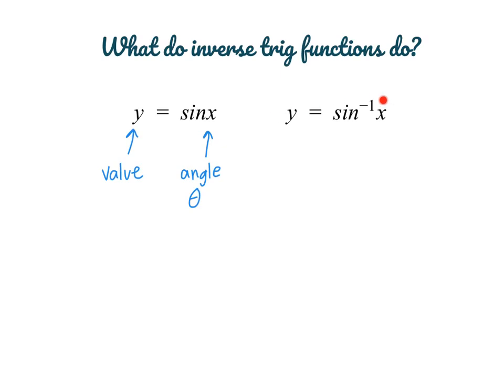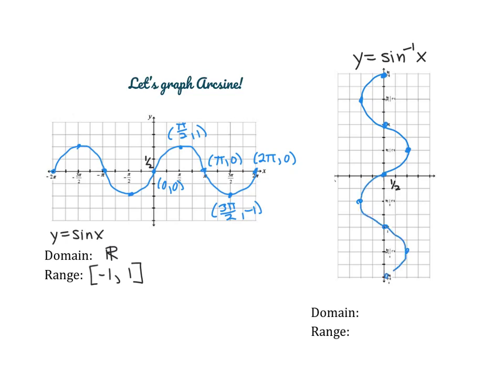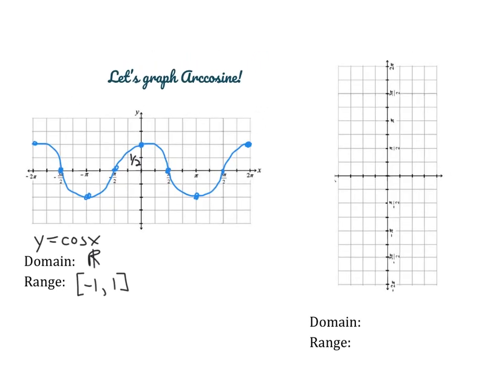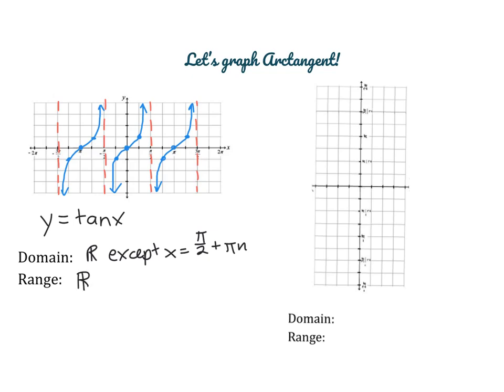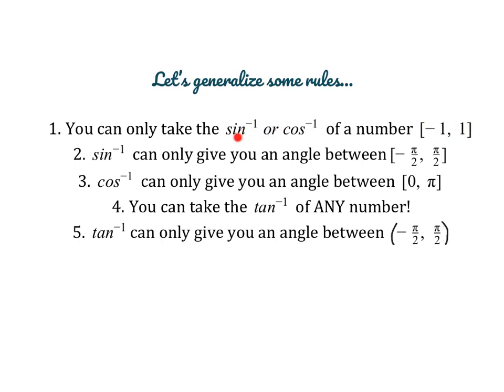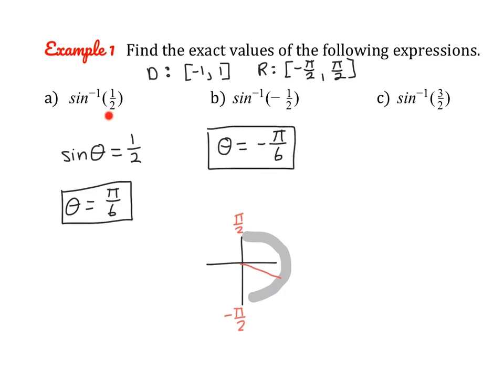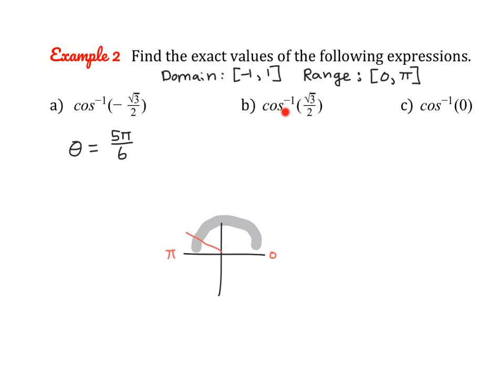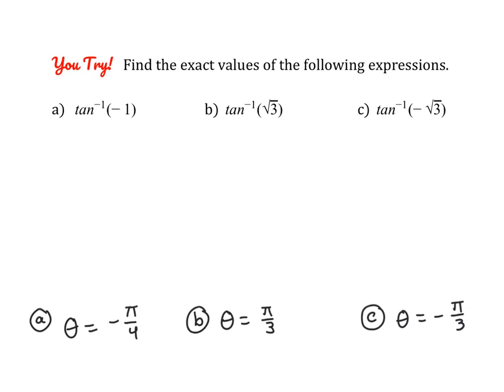Inverse Trigonometric Functions Day 1